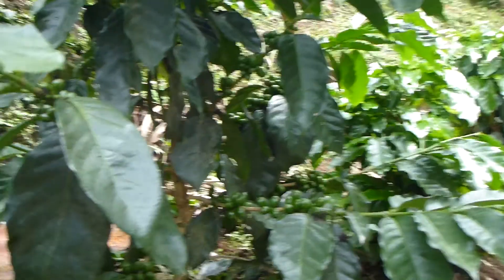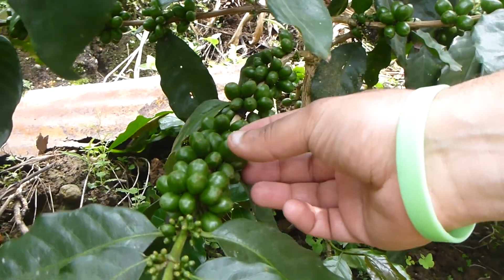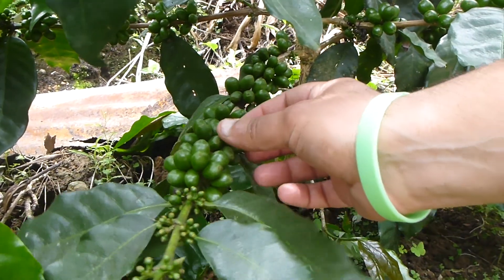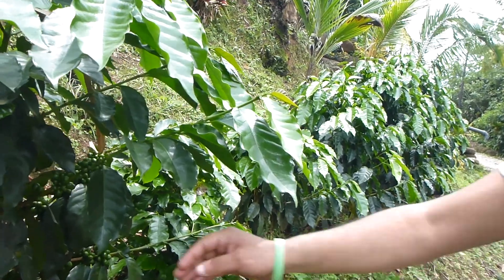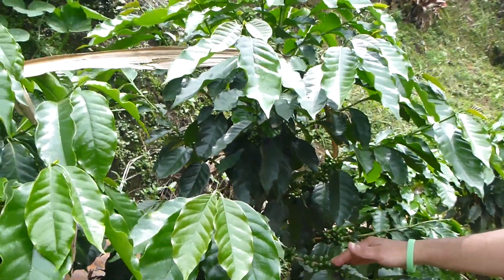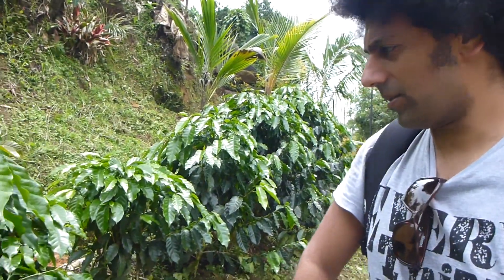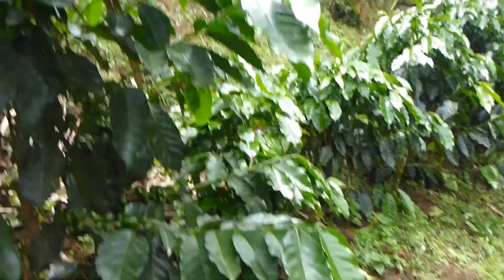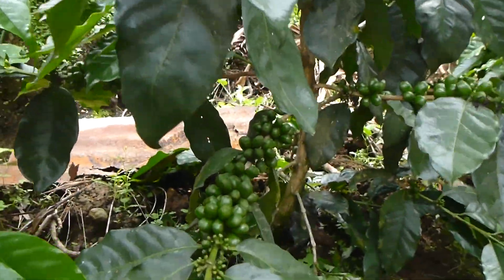Coffee costa rica - קפה בקוסטה ריקה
this is how coffee bean look like before you roast it and even before it gets ripe, so if you ever wonder how and where coffee comes from take a look here...

This was taken in the san vito coto brus costa rica, as we were having a hike in the forest we came across this coffee trees